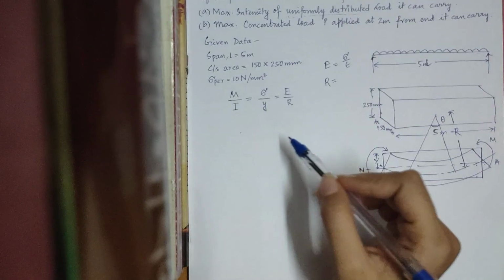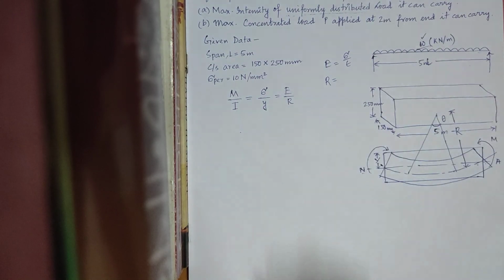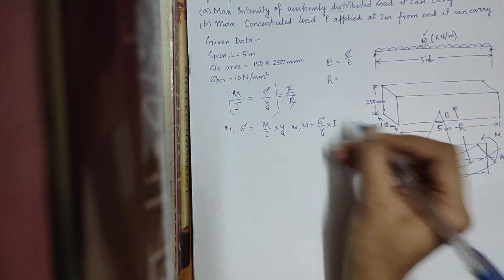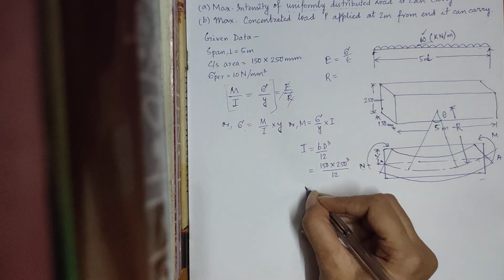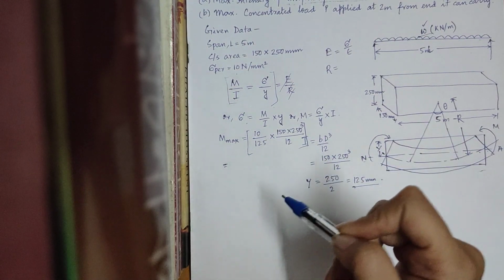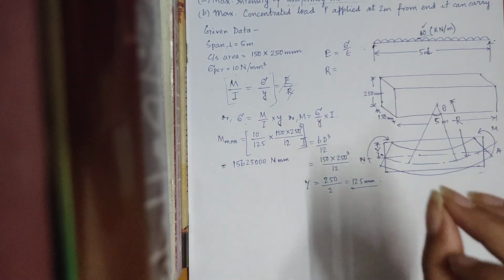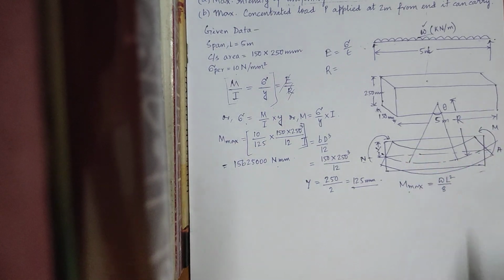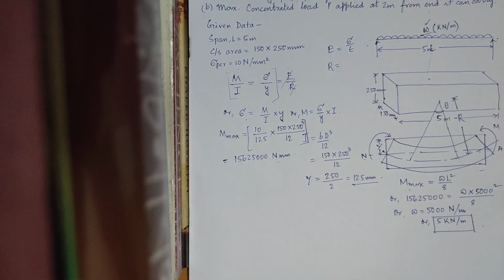Problem on bending stress of beams Pt-2